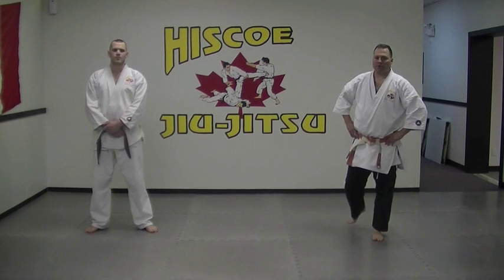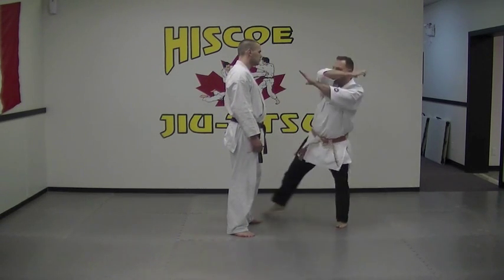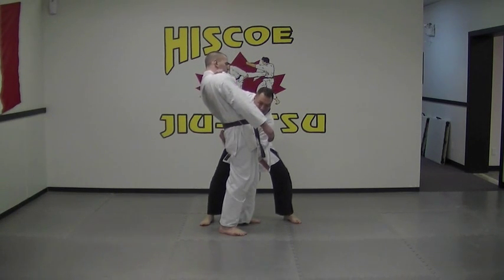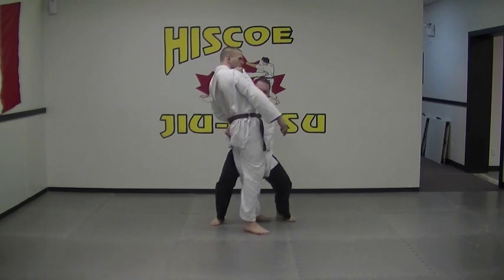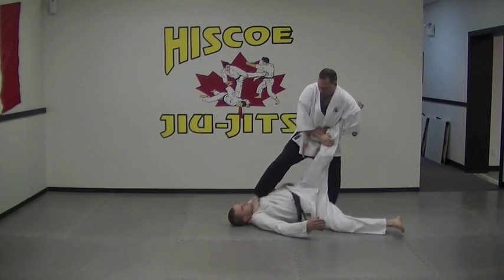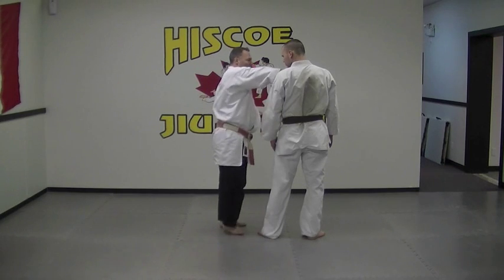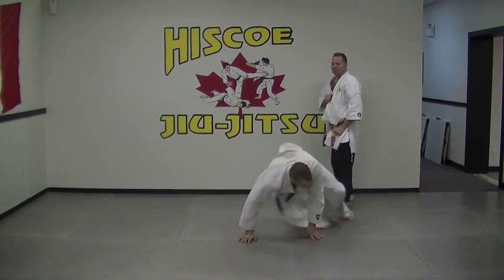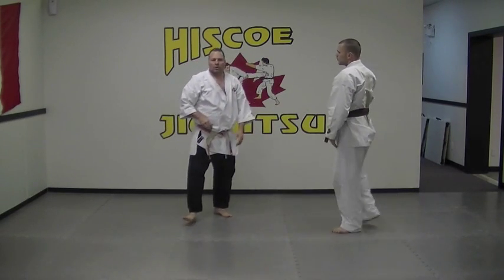How to do an Arm throw from Front - Hiscoe Jiu-Jitsu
In this video you will learn how to execute an arm throw from the front, some people call this a front scoop takedown.  Steven Hiscoe is an 8th degree black belt in Can-Ryu Jiu-Jitsu and the owner of Hiscoe Jiu-Jitsu in Chilliwack, BC, Canada.